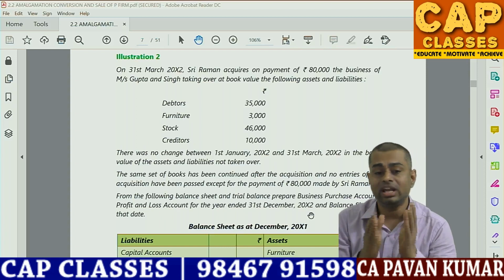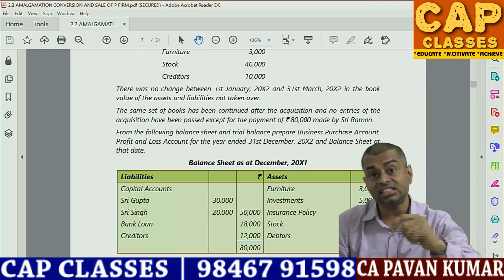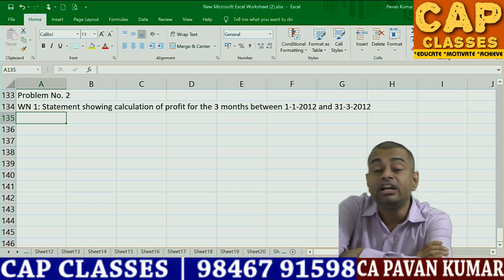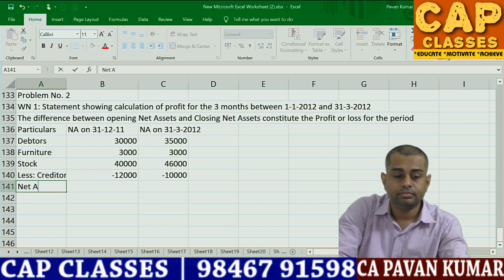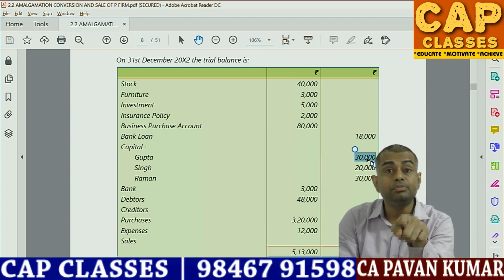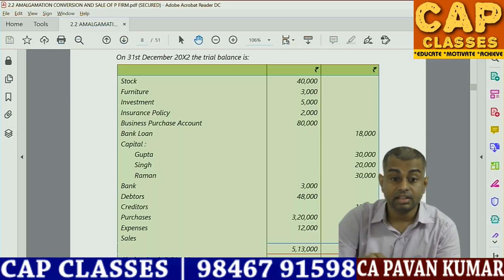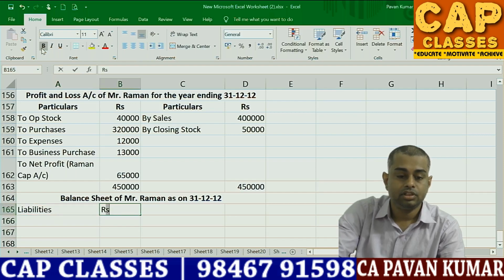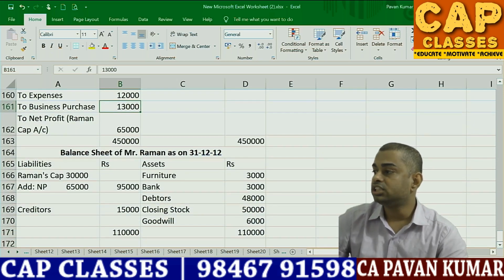Partnership Unit 2 Part 6 sale | CAP CLASSES